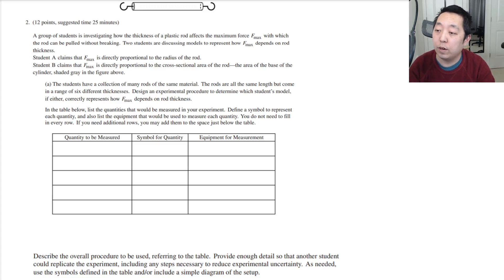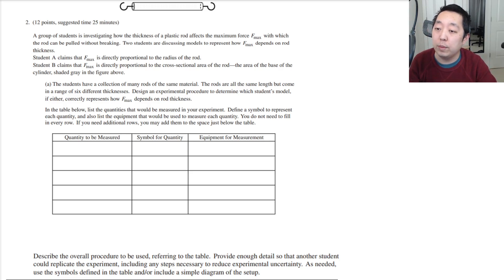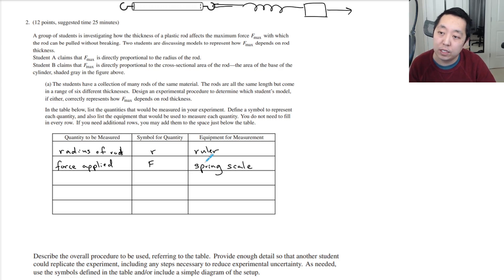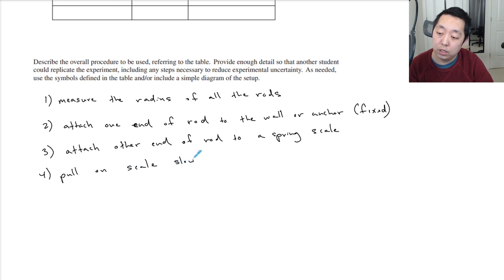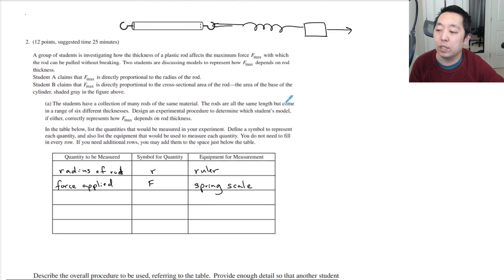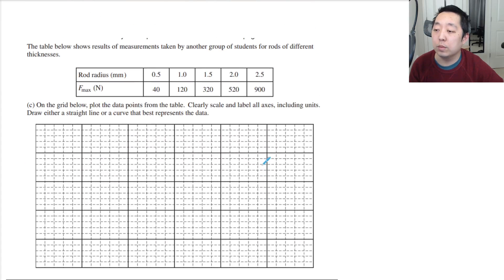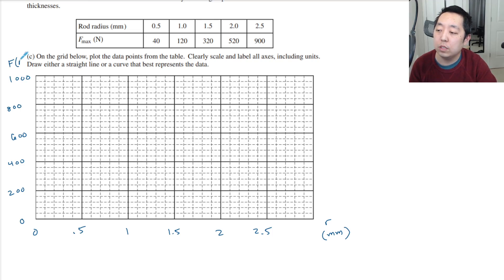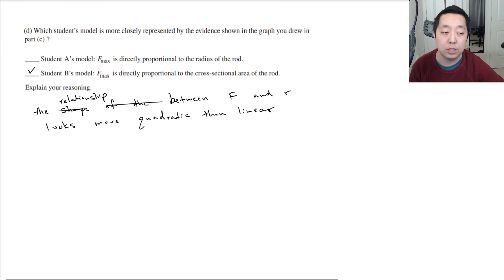2021 AP Physics 1 Free Response #2 (First Administration)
Walkthrough of the 2021 AP Physics 1 Free Free Response #6 (May 5, 2021 administration).